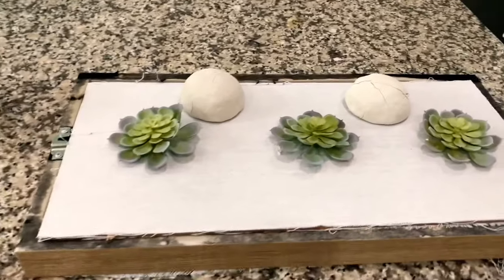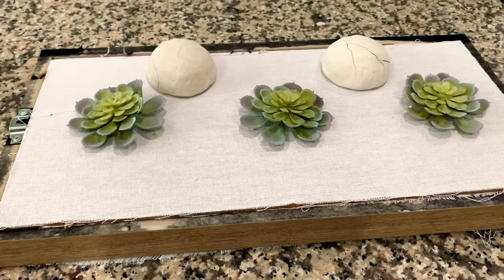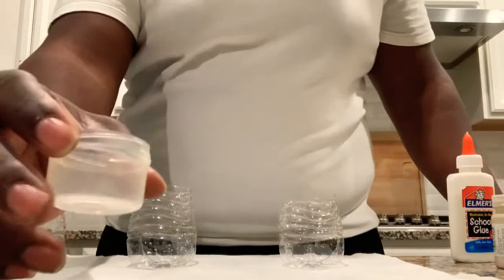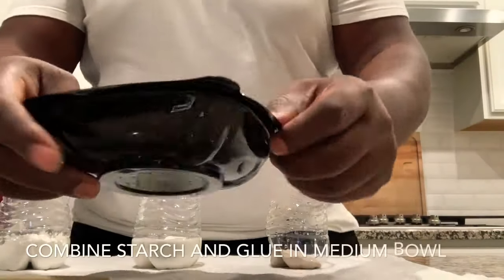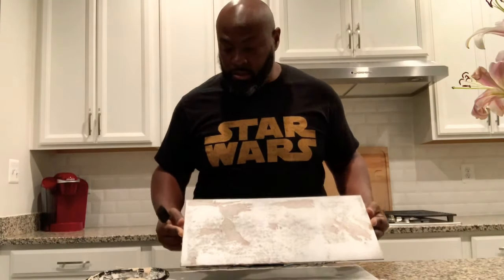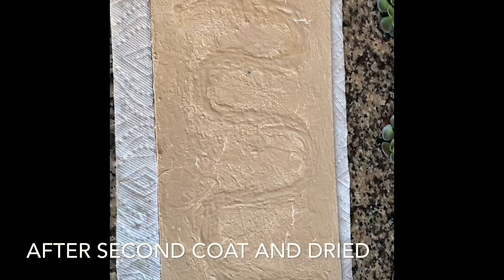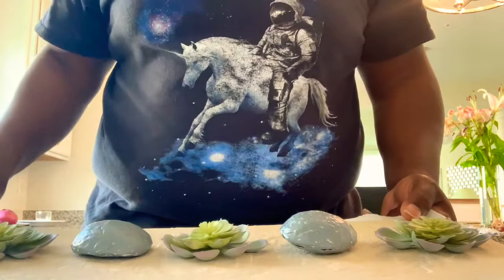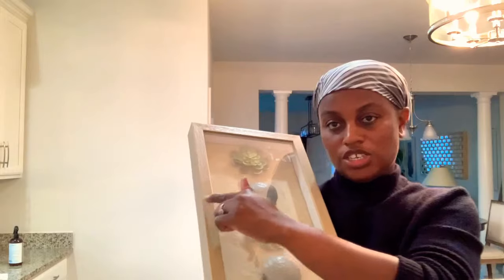ShadowBOXDIY\\A Cheap Way to Create Gesso and Redo a HomeGoods Shadow Box VLOG!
Welcome back Nattie Nation to another father and son DIY a broken Shadow Box from HomeGoods. We make Gesso in a DIY and stones out of styrofoam and air dry clay! The project lets you use cheap and inexpensive items to bring something as simple as a damaged HomeGoods/HomeSense Shadow Box back to life. Our special guest Jackson helped create the styrofoam stone painted with acrylic paint. This is only one of the many cost-effective DIY's you will see from Nattie Nation!